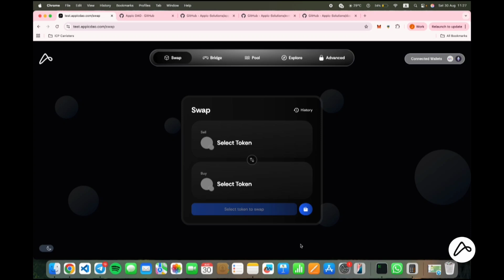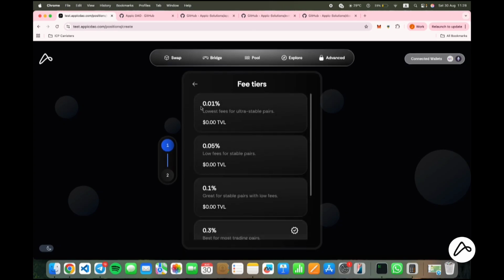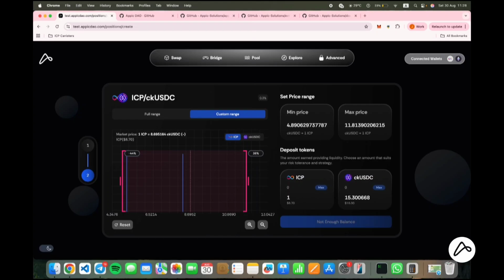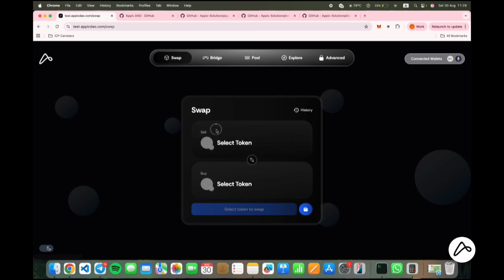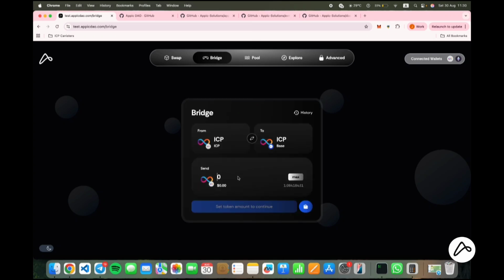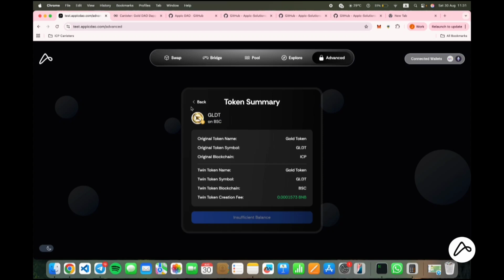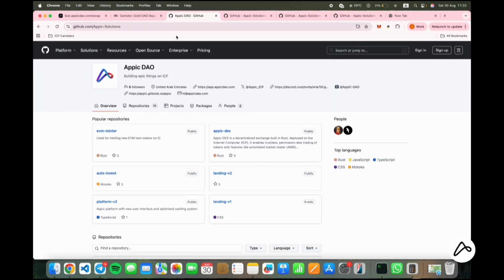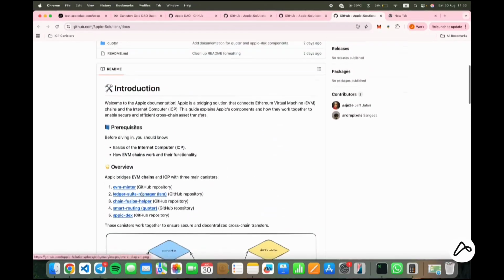Appic DEX demo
This video is the demo of Appic DEX that is for native ICP ecosystem. This is a full fledged DEX that allows trading and swaping of ICP Ecosystem tokens.